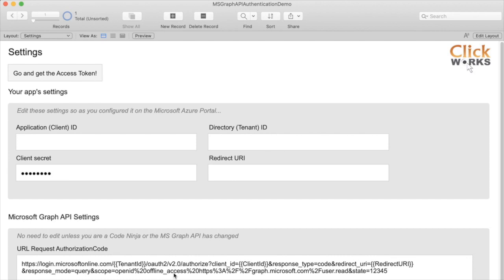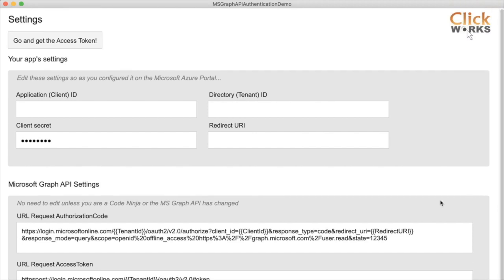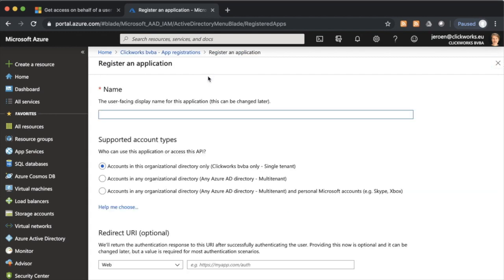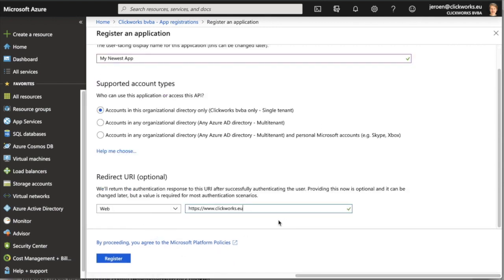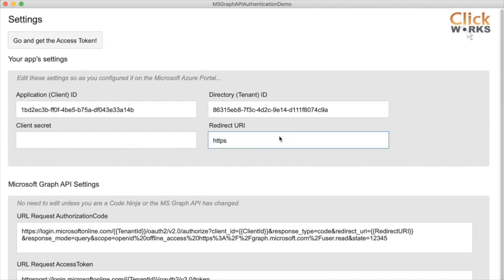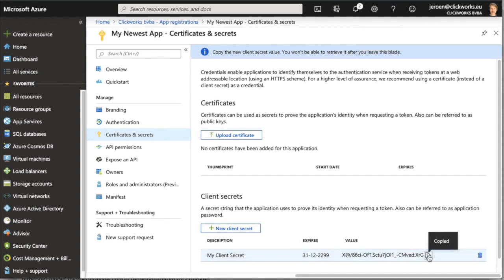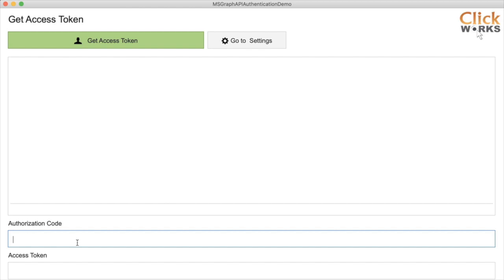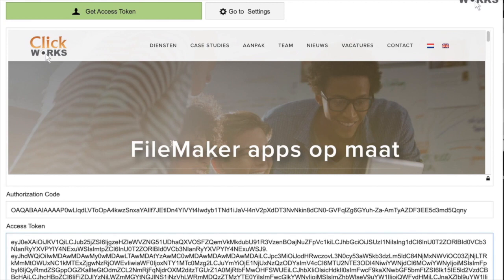FileMaker, Office365 and the MS Graph API - Login with OAuth 2.0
This video explains how to authenticate to Office365 using the MS Graph API from within your FileMaker app. You can download a free demo file

The demo file is completely unlocked and free to use and distribute. The video and demo describes the OAuth 2.0 authentication process on behalf of a user.